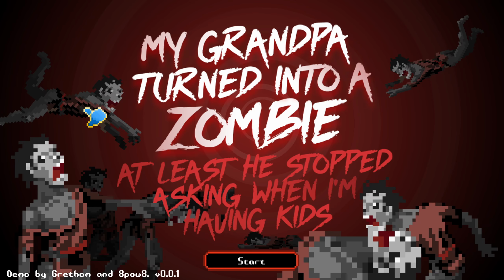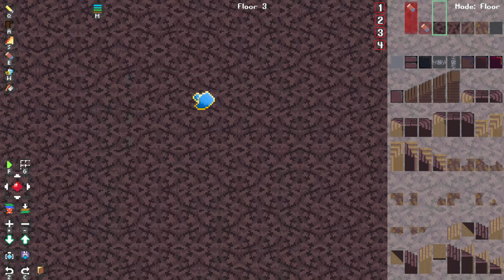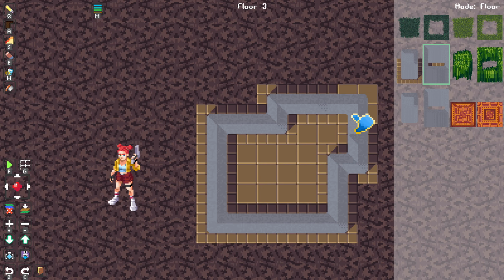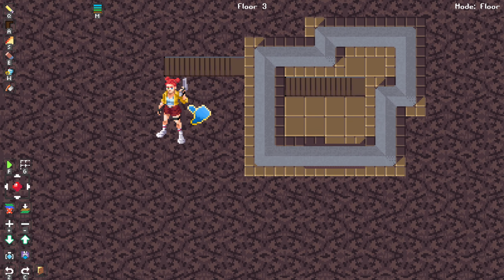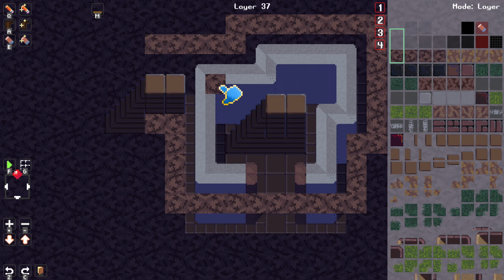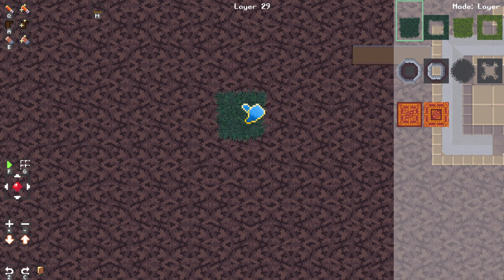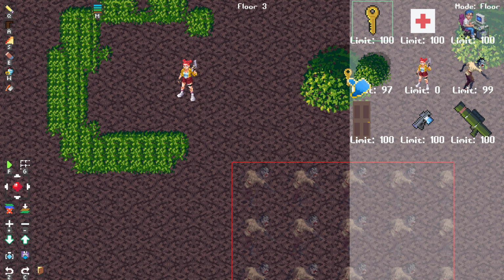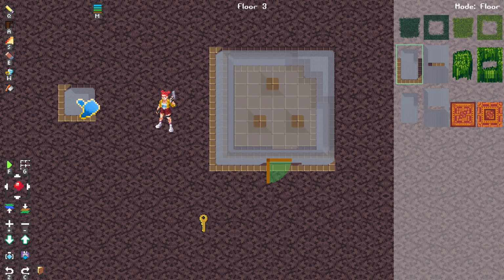Game state review 23/06/2025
A quick review of what is currently available in the game.